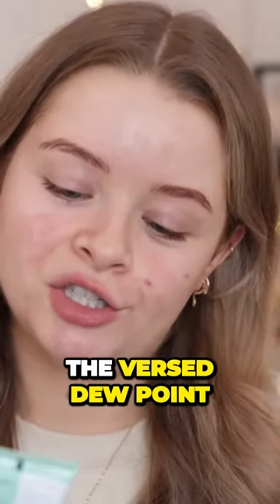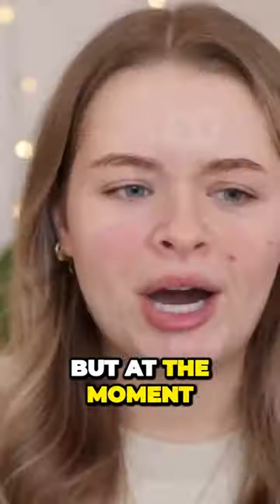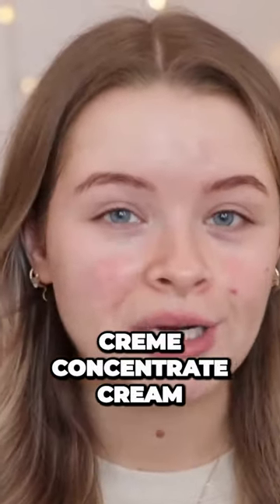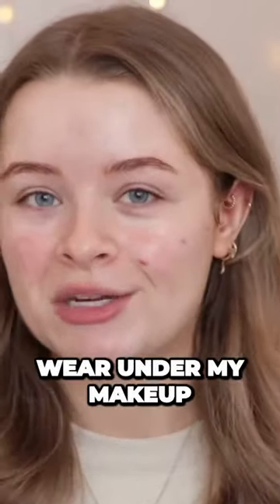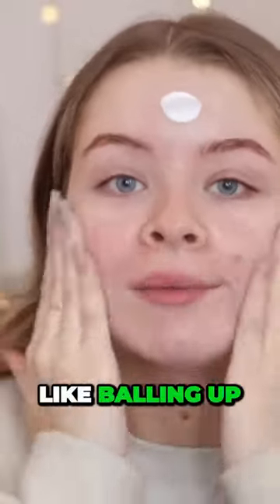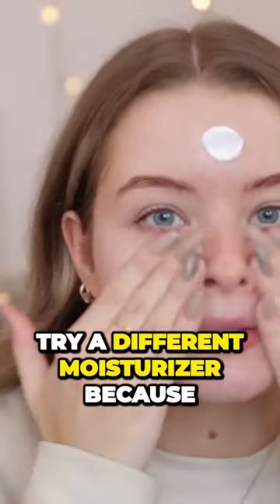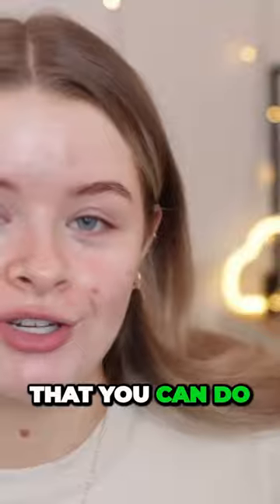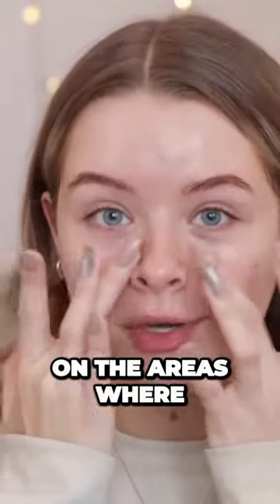The Ultimate Moisturizer Guide: Flawless Makeup Application Every Time | Short & Sweet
Attention, makeup enthusiasts! 🌟 Are you tired of dealing with makeup mishaps and inconsistent results? Look no further! In this concise and informative video, we present "The Ultimate Moisturizer Guide," your secret to achieving flawless makeup application every time!

Discover the importance of prepping your skin with the right moisturizer to create the perfect canvas for your makeup masterpiece. Learn essential tips and tricks from skincare experts that will revolutionize your makeup routine. Say goodbye to dry patches, uneven texture, and cakey makeup disasters!

This short and sweet guide will equip you with all the knowledge you need to ensure your makeup stays put, looks radiant, and lasts all day long. Say hello to a flawless finish that boosts your confidence and leaves you feeling stunning.

So, whether you're a seasoned makeup pro or just starting your beauty journey, don't miss this opportunity to elevate your makeup game with the power of proper moisturization. Watch now and get ready to slay the makeup game like never before! 💄✨